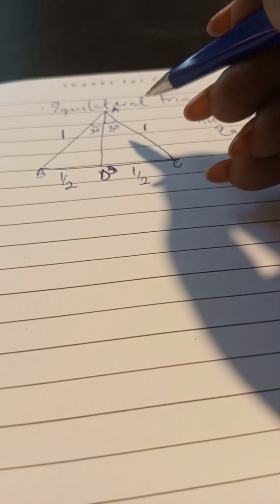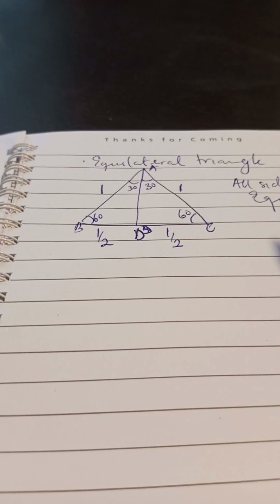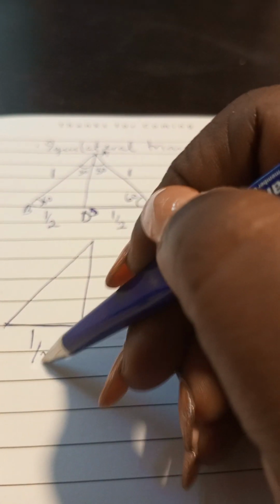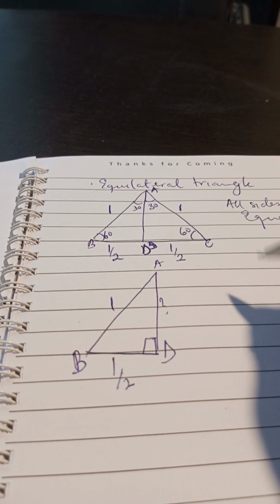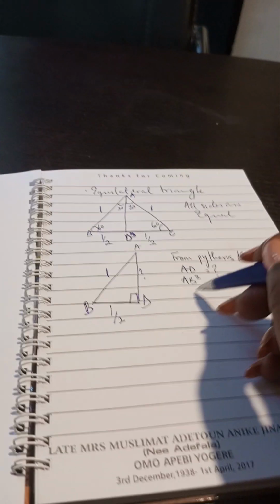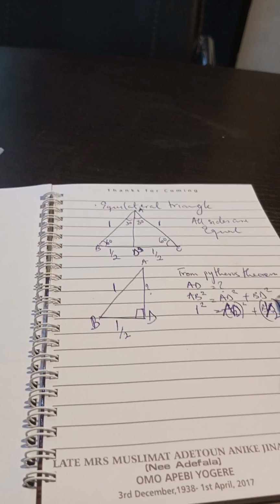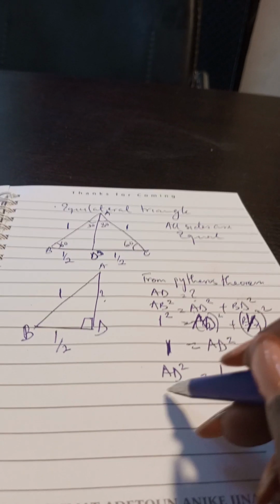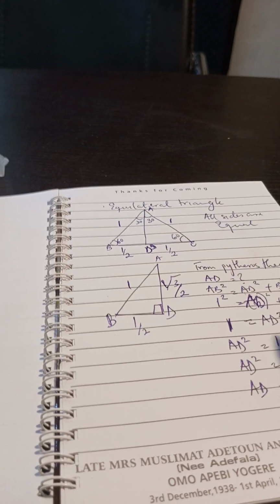Additional Maths IGCSE Tips on Trigonometry